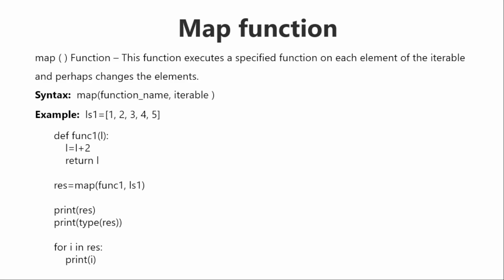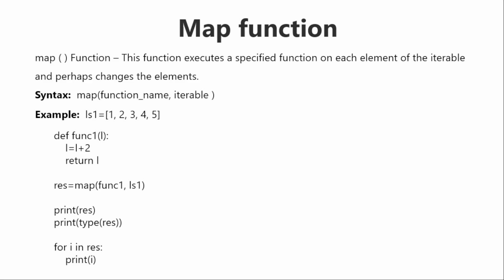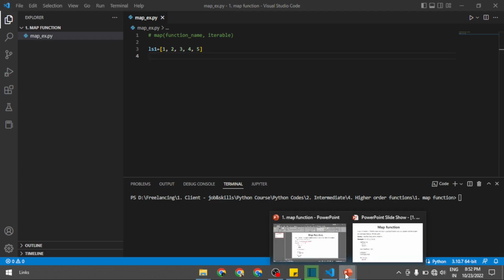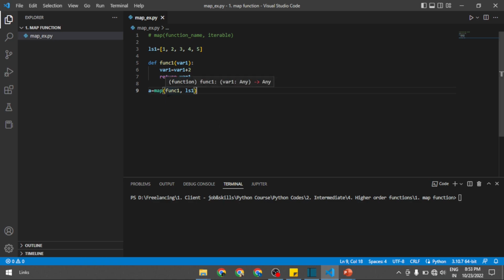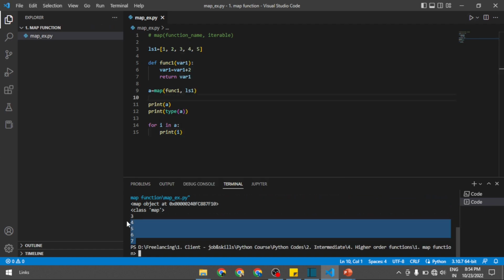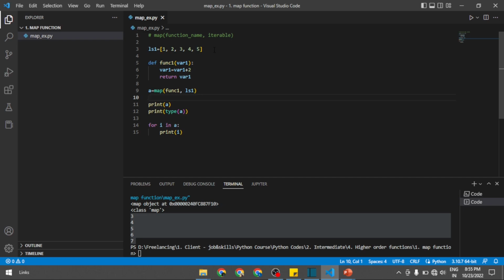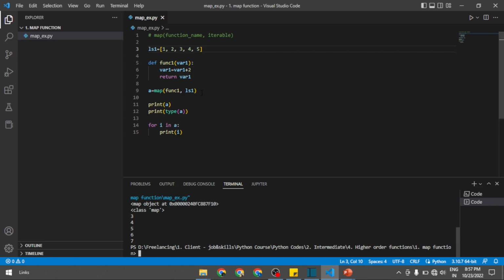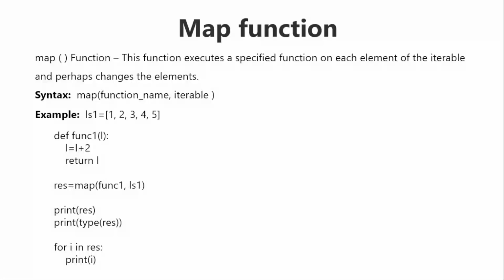1 map function